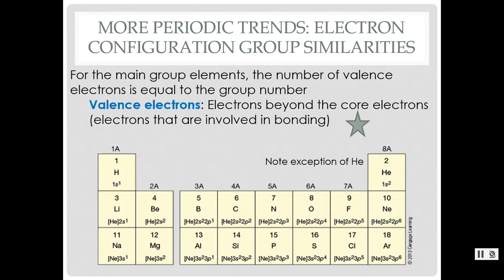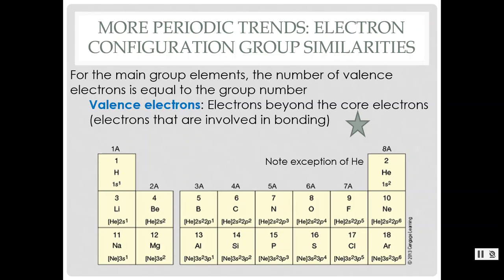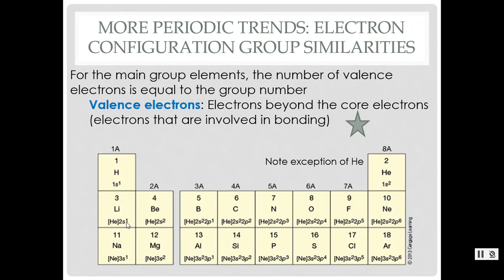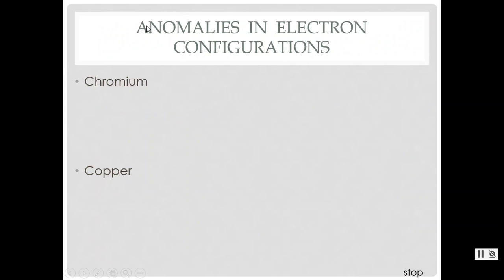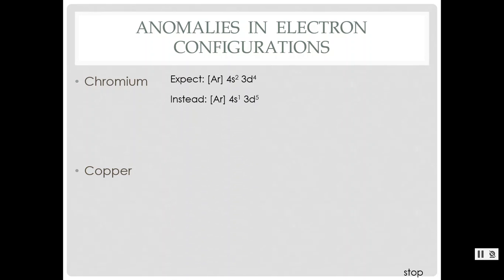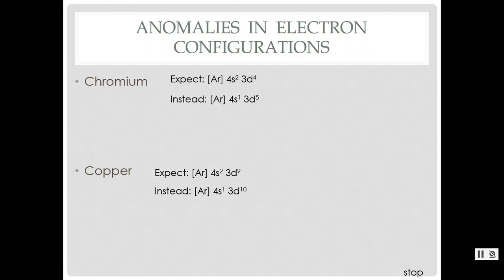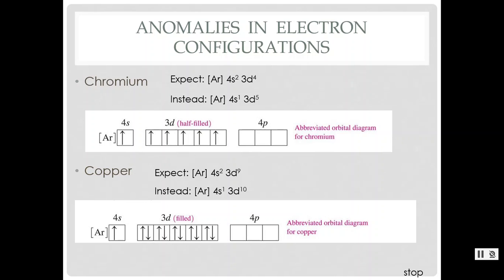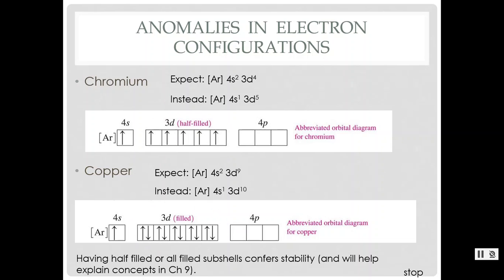Chapter 7 Lecture 5